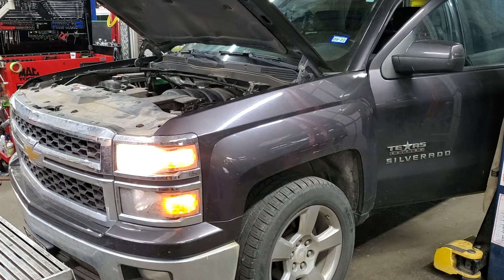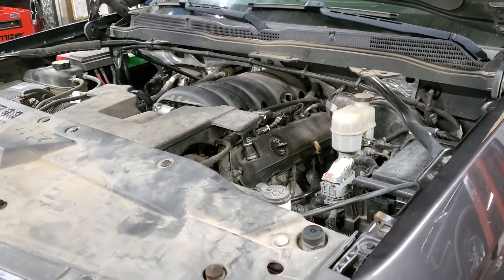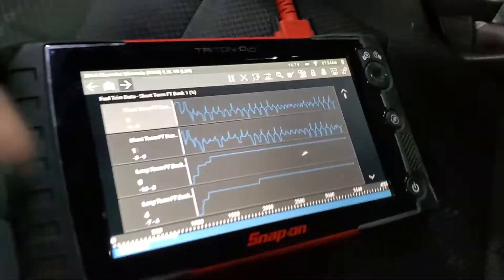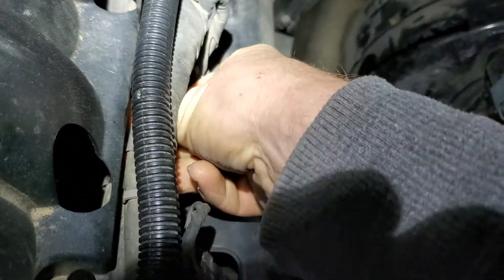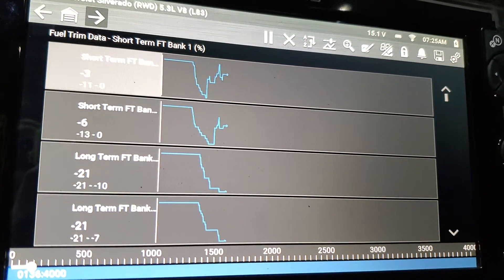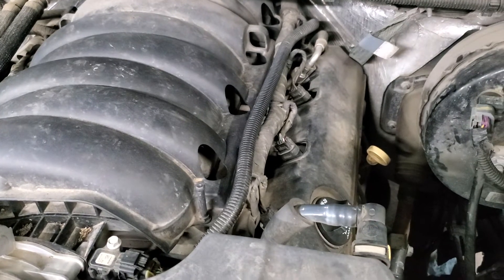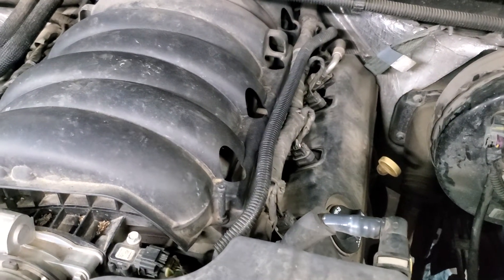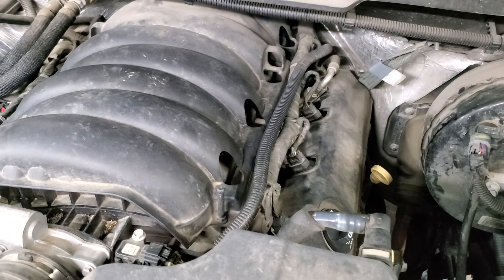GM 5.3 GDI Running Rich? Could Be A Leaking HPFP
Easy way to tell if there is gas getting into the crankcase from a leaking high pressure fuel pump seal. This applies to any GDI engine.